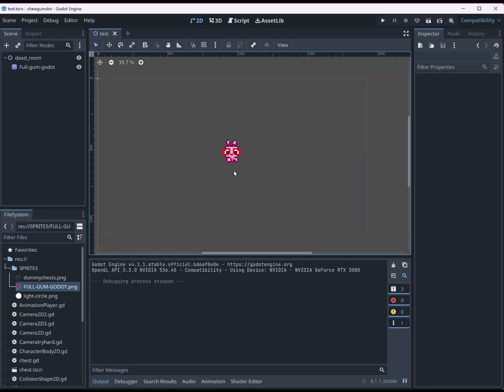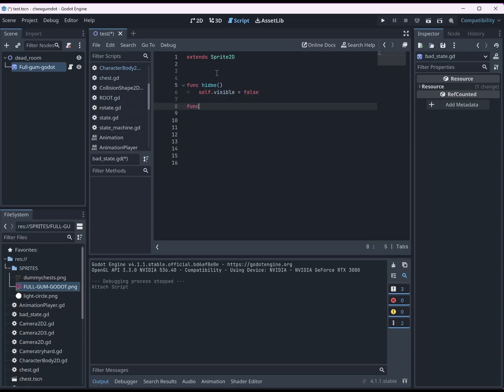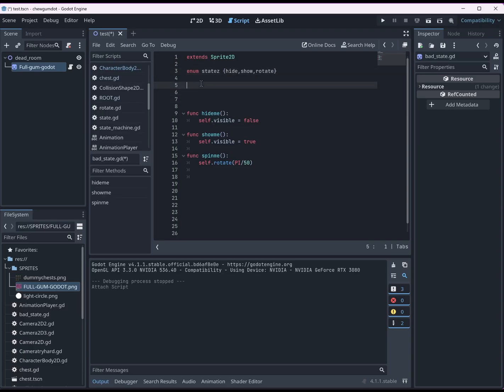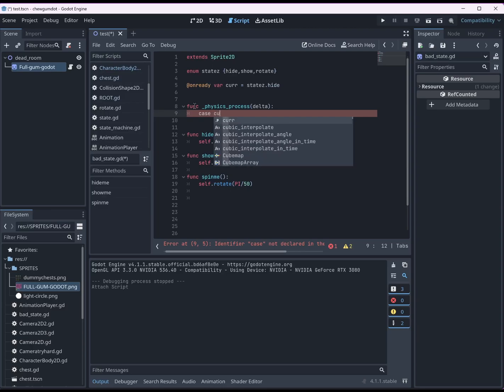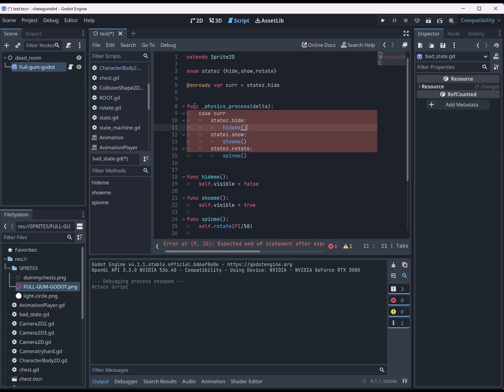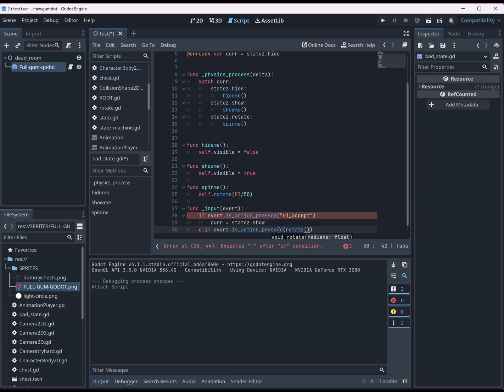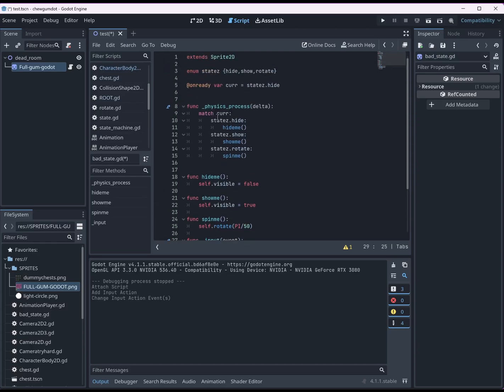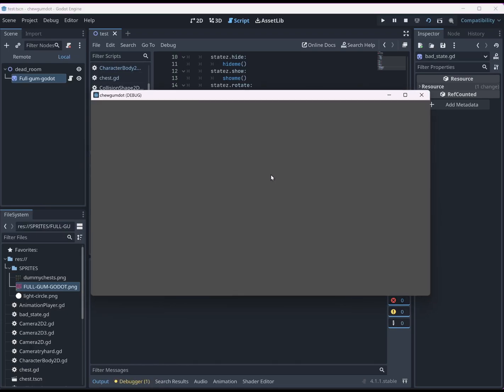THE CRAPPIEST LI'L STATE MACHINE (GODOT 4.1)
I walk through creating the only state machine my brain can handle at this phase. I stripped away as much confusing stuff as I was able to.